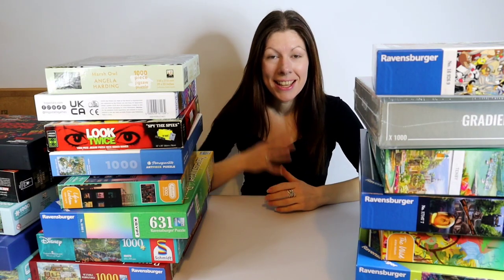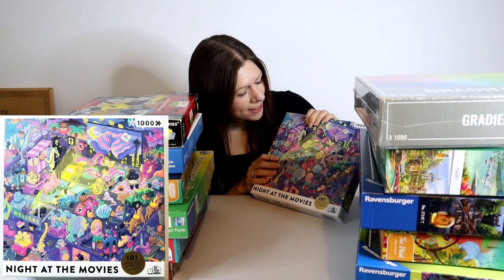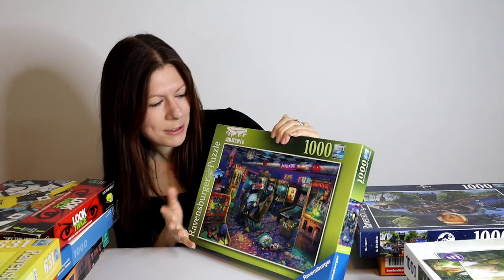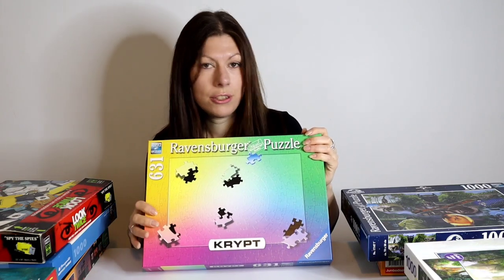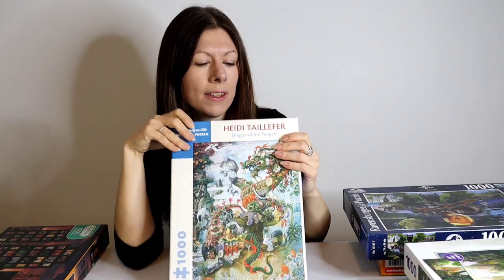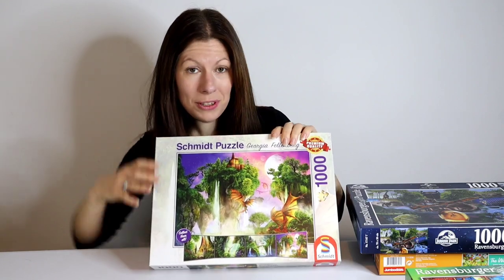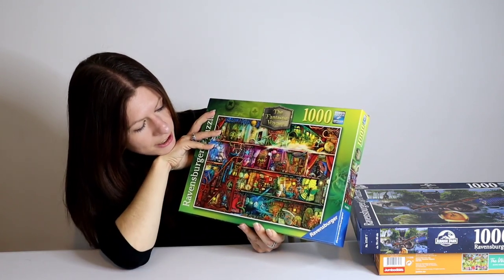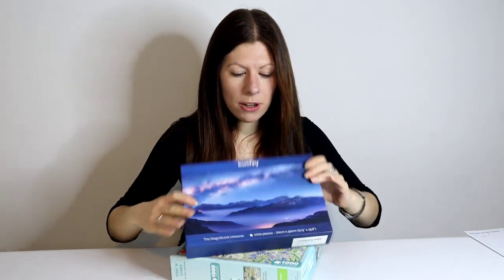My Latest Jigsaw Puzzle Haul 2022 - Ravensburger, Schmidt, Cloudberries. Falcon and many more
My Latest Jigsaw Puzzle Haul - Ravensburger, Schmidt, Cloudberries. Falcon and many more

Here is my latest huge new jigsaw puzzle haul including brands such asRavensburger, Schmidt, Cloudberries. Falcon and many more

I’m super excited about these puzzles and can’t wait to get going puzzling them together!  Watch out for the time lapse and review videos about these puzzles.  Happy puzzling!

Puzzle One
Marsh Owl - Flame Tree Publishing - 1000 Pieces

Puzzle Two
Looney Tunes - Ravensburger - 1000 Pieces

Puzzle Three
Night At The Movies - Big Potato Games - 1000 Pieces

Puzzle Four
Gradient - Cloudberries - 1000 Pieces

Puzzle Five
Welcome To Wales - Falcon - 1000 Pieces

Puzzle Six
Forgotten Arcade - Ravensburger - 1000 Pieces

Puzzle Seven
Dungeons & Dragons -  Palpadone - 1000 Pieces
US:  Unable to find it

Puzzle Eight
Krypt - Ravensburger - 1000 Pieces

Puzzle Eight
Woodland Friends - Otter House - 1000 Pieces

Puzzle Nine
Jungle Book - Schmidt - 1000 Pieces

Puzzle Ten
Dragon of Yangtze - Pomegranate - 1000 Pieces

Puzzle Eleven
Upstairs Downstairs - Ravensburger - 1000 Pieces
US:

Puzzle Twelve
Death On The Istanbul Express -   - 1000 Pieces

Puzzle Thirteen
Fantastic Voyage - Ravensburger - 1000 Pieces
UK:
US

Puzzle Fourteen
Jurassic Park - Ravensburger - 1000 Pieces

Puzzle Fifteen
The Wilderness - Falcon - 1000 Pieces
US

Puzzle Sixteen
Fish & Chips - Otter House -  1000Pieces

You can also follow my puzzle adventures on